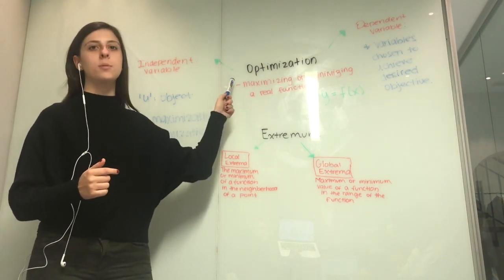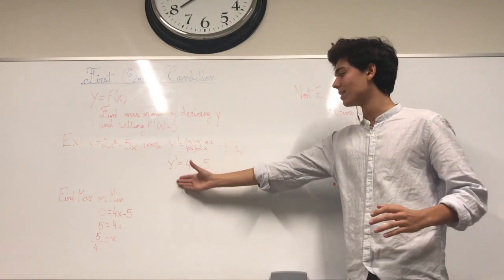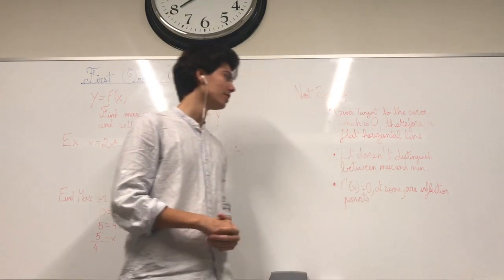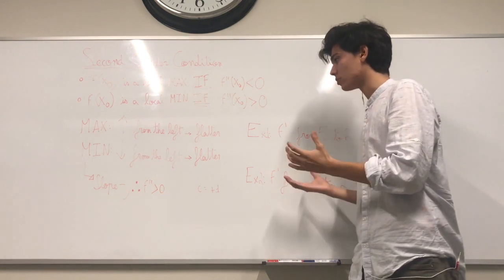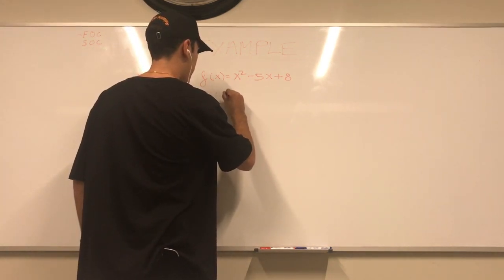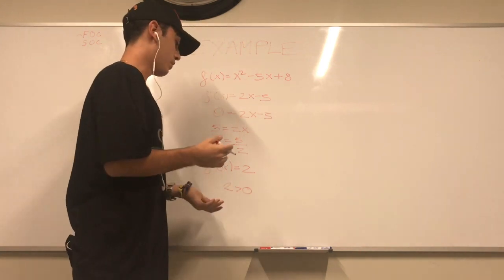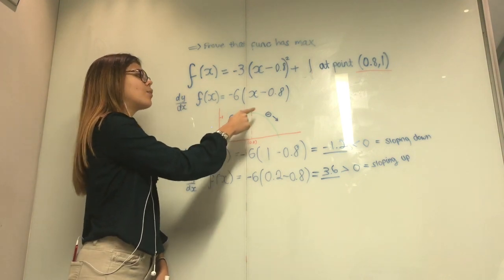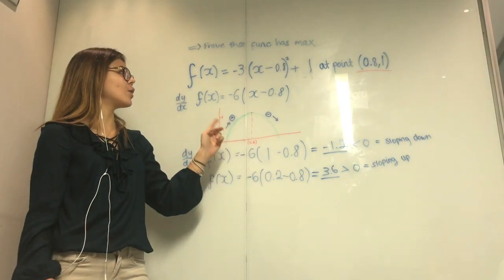Optimization - Extreme Points, First and second order conditions and relative and absolute extrema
Economic Sample Problem:

Question: Find the profit equation of a business with a revenue equation of 2000x – 10x^2 and a cost equation of 2000 + 500x.

Solution:

Step 1:
Set profit to equal revenue minus cost. For example, the revenue equation 2000x – 10x^2 and the cost equation 2000 + 500x can be combined as profit = 2000x – 10x^2 – (2000 + 500x) or profit = -10x^2 + 1500x – 2000.

Step 2:
Find the first derivative of the profit equation. For example, the profit equation -10x2 + 1500x – 2000 becomes -20x + 1500.

Step 3:
Set the equation equal to zero:
-20x + 1500 = 0

Step 4:
Use algebra to find how many units are produced from the equation you wrote in Step 3.
20x = 1500
x = 75

Step 5:
Calculate the maximum profit using the number of units produced calculated in the previous step. In this example, inserting x = 75 into the profit equation -10x^2 + 1500x – 2000 produces -10(75)2 + 1500(75) – 2000 or 54,250 in profit.